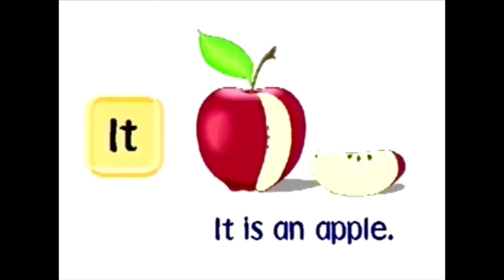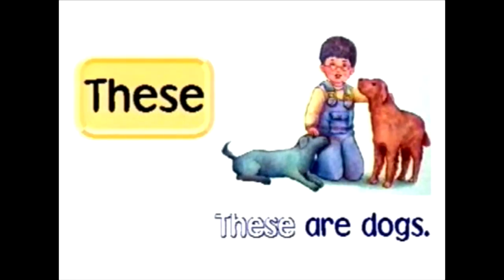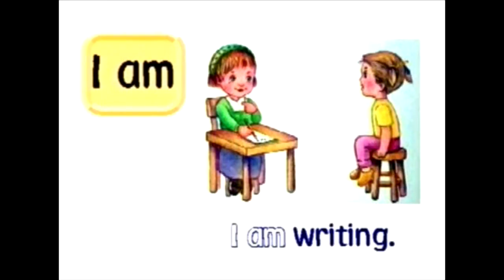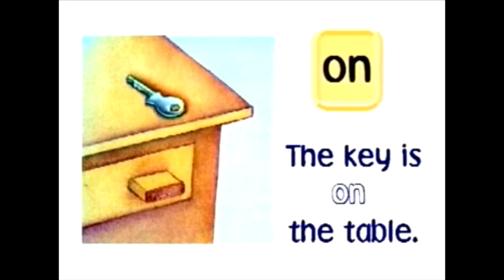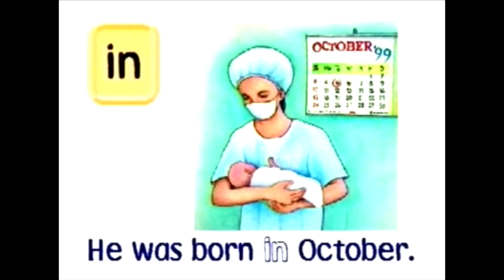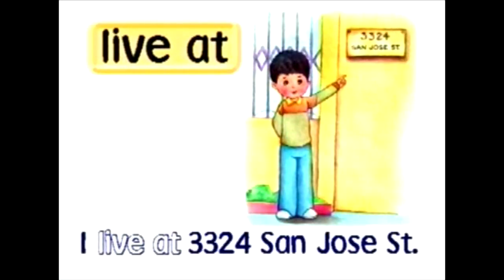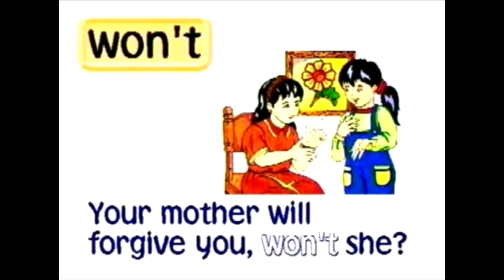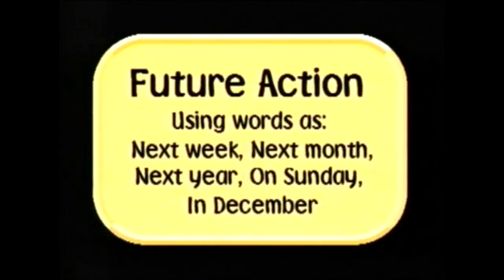05 English For Beginners